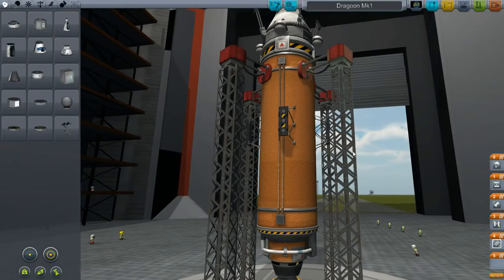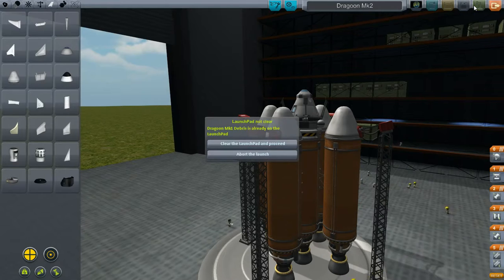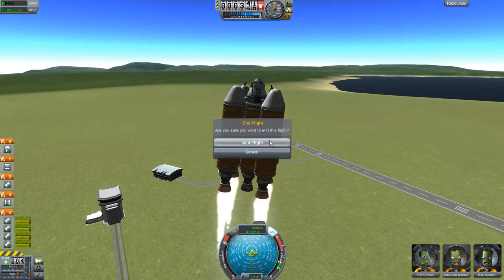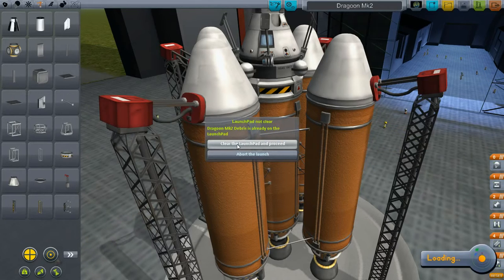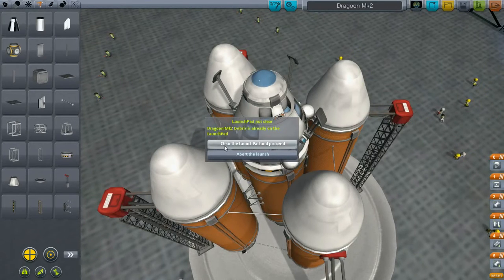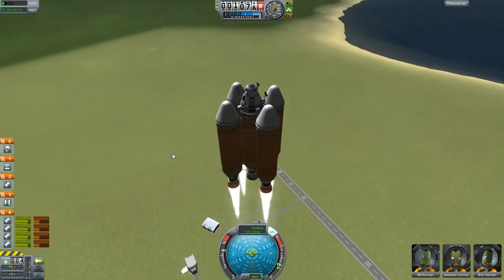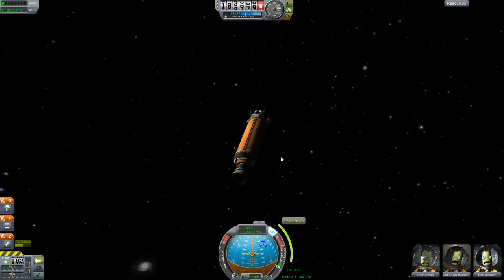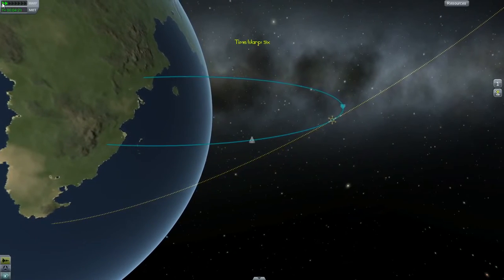Kerbal Space Program - Ep.5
More KSP! New videos everyday at 8am Atlantic!